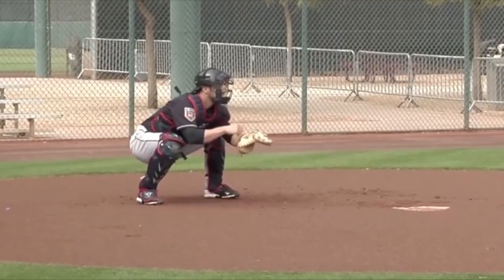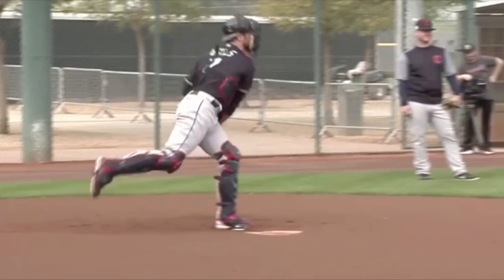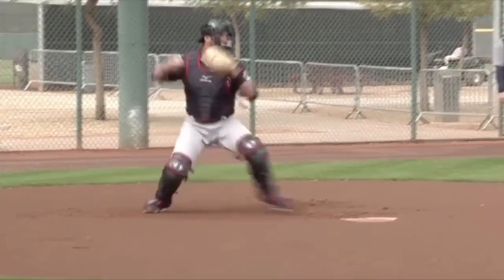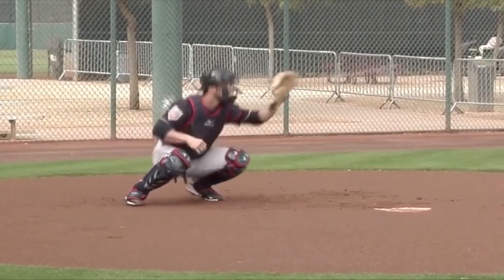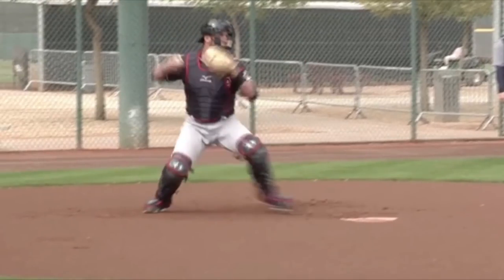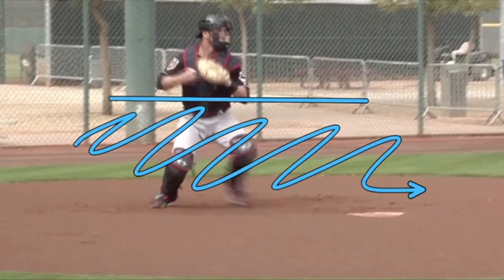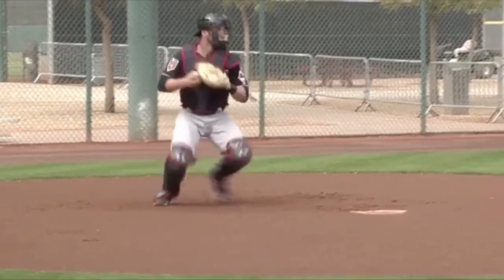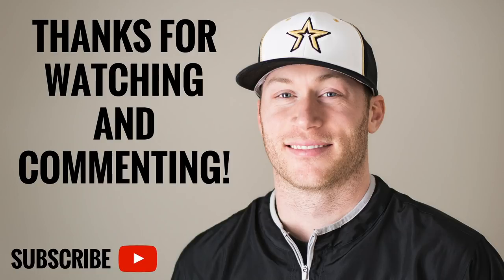Yan Gomes Catch and Throw Mechanics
Baseball catcher mechanics for throwing out base stealers. We breakdown the throwing mechanics of Yan Gomes of the Cleveland Indians to help catchers throw out more runners.

The Inner Game of Tennis: The Mental Side of Peak Performance
Peak: Secrets from the New Science of Expertise
Grit: The Power of Passion and Perseverance